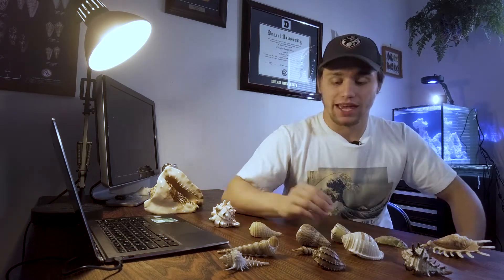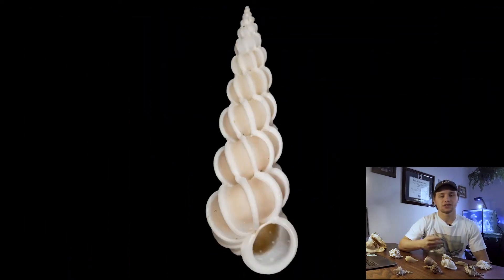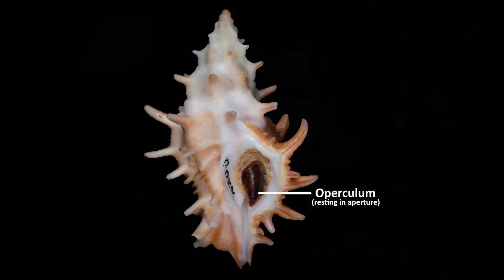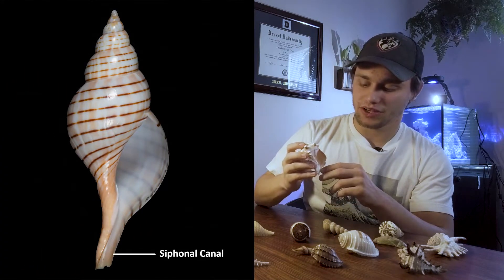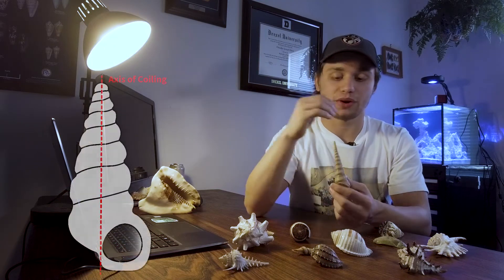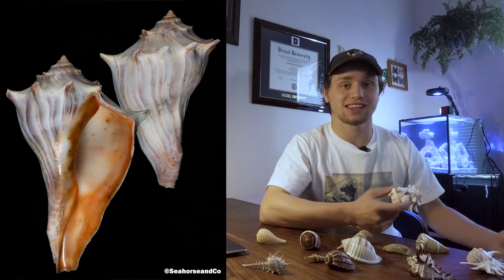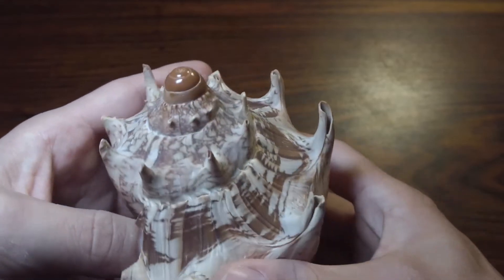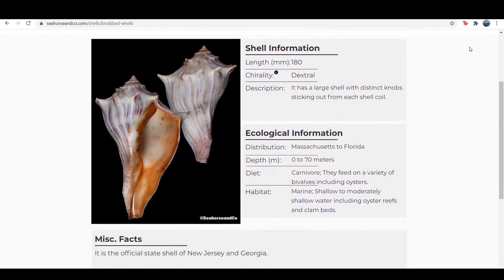Gastropod (Snail) Shells: Parts of a Shell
This video breaks down the parts of a traditional spiral shaped gastropod shell. Learning these parts can make identifying gastropod shells a lot easier!

Link to our website to learn more about shell morphology and to check out our US East Coast Identification Guides

Chapters:
0:00 Intro to Gastropod Shells
0:38 Shell Whorls
1:14 The shell aperture and operculum
1:39 The Shell Lip
2:02 The Siphonal Canal
2:19 Shell Sculpture
3:40 The Protoconch
4:15 Thanks for watching
4:27 Seahorse and Co Identification Guides